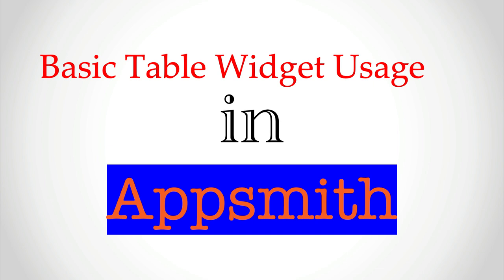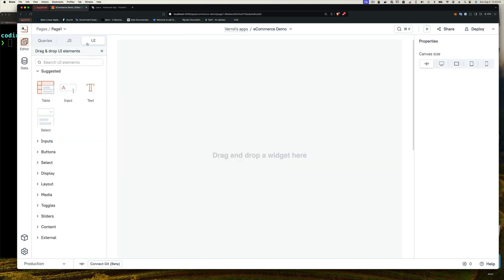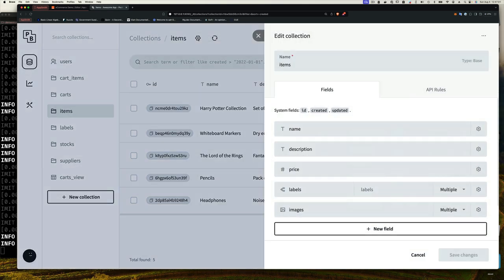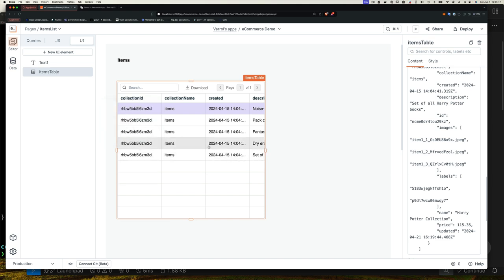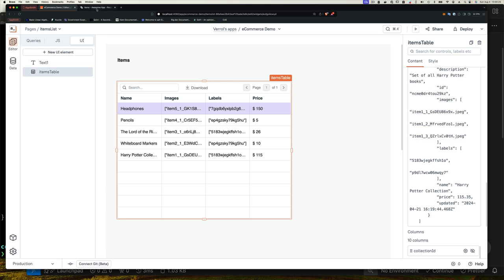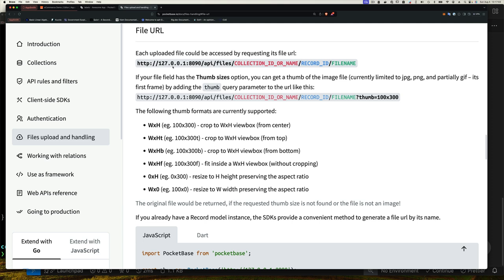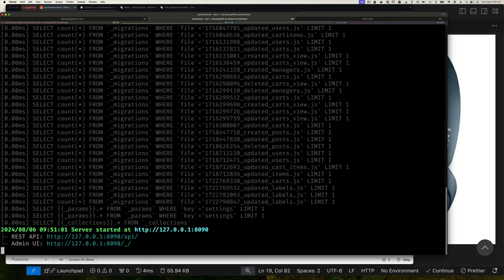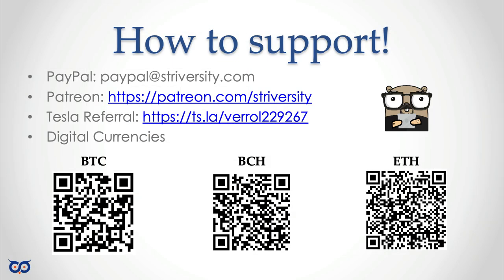002 - Low Code Dev Tools - Appsmith - Table Usage in Appsmith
Welcome back to our Low Code Dev Tools series! In this episode, we dive into AppSmith to create a dynamic item listing table. Join me as we:

Create a new app in AppSmith
Add and configure a Table widget
Fetch data from Pocketbase
Connect and display data in our table
Whether you're new to low-code development or looking to enhance your AppSmith skills, this tutorial has got you covered.

002 - Low Code Dev Tools - Appsmith - Table Usage in Appsmith